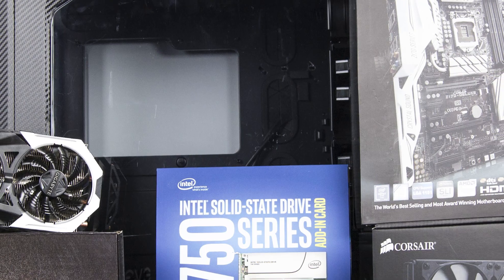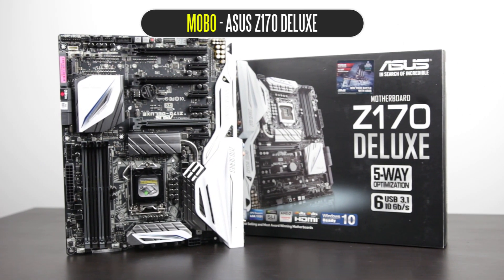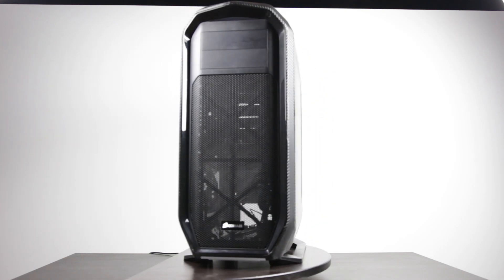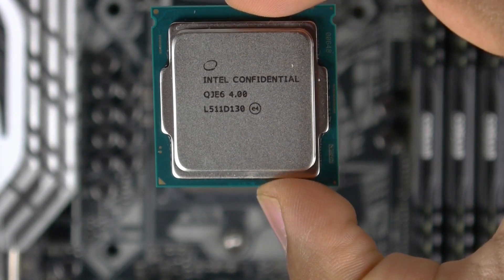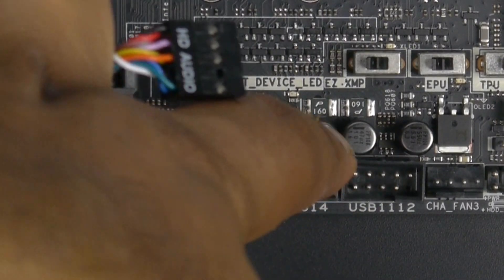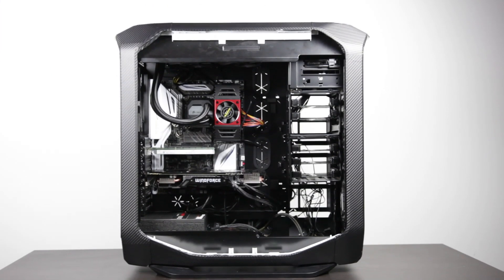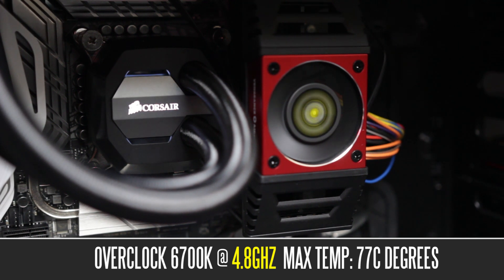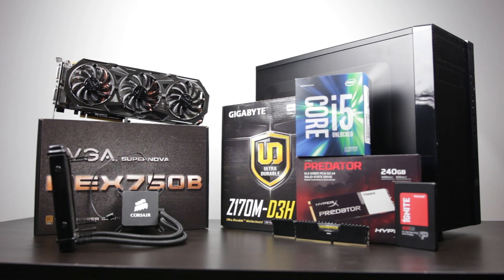Ultimate 4K Gaming/Productivity PC Build Guide - Core i7 6700k/ GTX 980 Ti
Full PC Parts List (US Links)
- Intel Core i7 6700k (US)
- CPU Coooler: Corsair H100i GTX (US)
- MOBO: Asus Z170 Deluxe (US)
- Storage: Intel 750 400GB PCI-E (US)
- GPU: Gigabyte GTX 980 Ti (US)
- RAM: Corsair LPX 16GB DDR4 (US)
- PSU: EVGA SuperNOVA 750W (US)
- Case: Corsair 780t (US)

Full PC Parts List (UK Links)
- Intel Core i7 6700k (UK)
- CPU Coooler: Corsair H100i GTX (UK)
- MOBO: Asus Z170 Deluxe (UK)
- Storage: Intel 750 400GB PCI-E (UK)
- GPU: Gigabyte GTX 980 Ti (UK)
- RAM: Corsair LPX 16GB DDR4 (UK)
- PSU: EVGA SuperNOVA 750W (UK)
- Case: Corsair 780t (UK)

Full PC Parts List (Canada):
- Intel Core i7 6700k (CA)
- CPU Coooler: Corsair H100i GTX (CA)
- MOBO: Asus Z170 Deluxe (CA)
- Storage: Intel 750 400GB PCI-E (CA)
- GPU: Gigabyte GTX 980 Ti (CA)
- RAM: Corsair LPX 16GB DDR4 (CA)
- PSU: EVGA SuperNOVA 750W (CA)
- Case: Corsair 780t (CA)